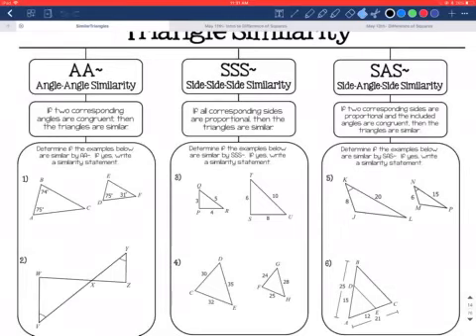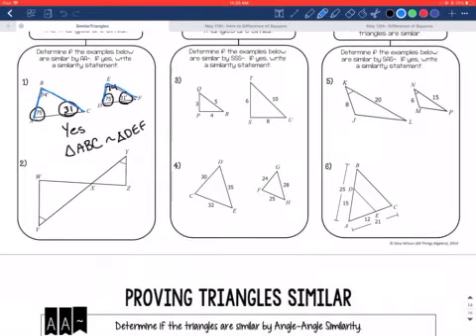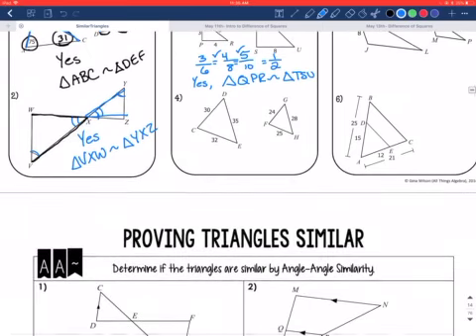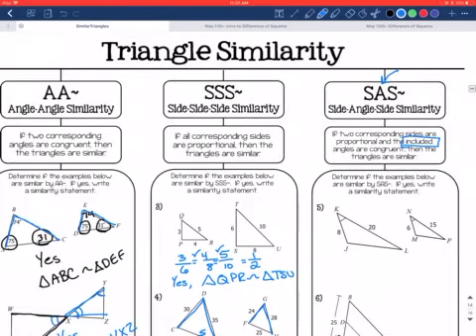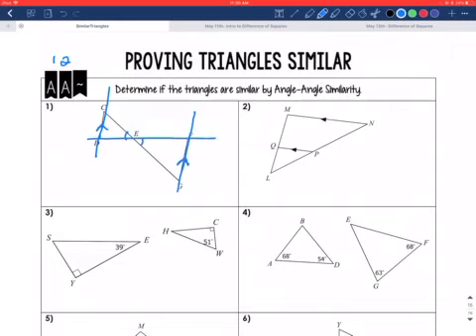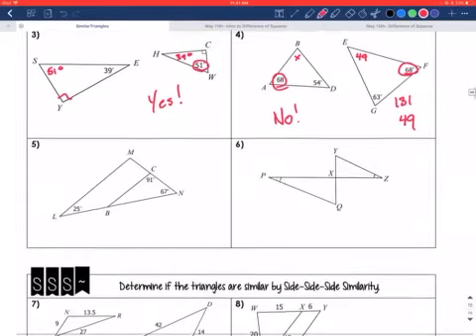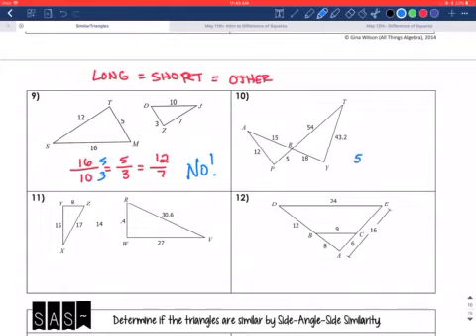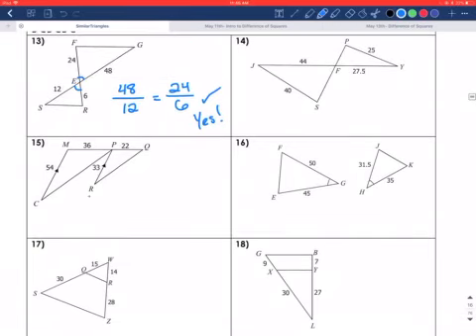May 13th - Proving Triangles Are Similar - Math 2